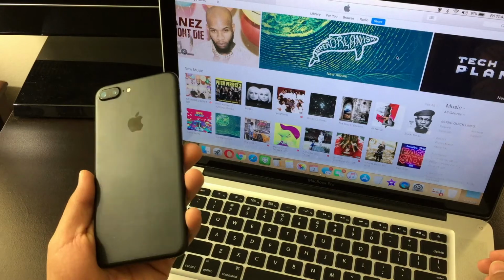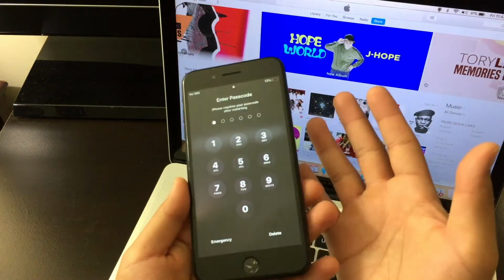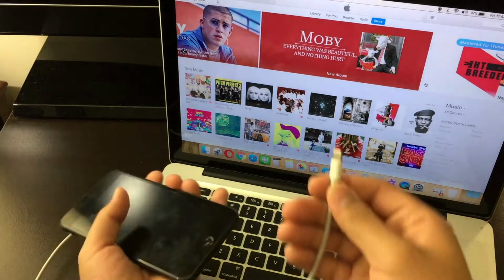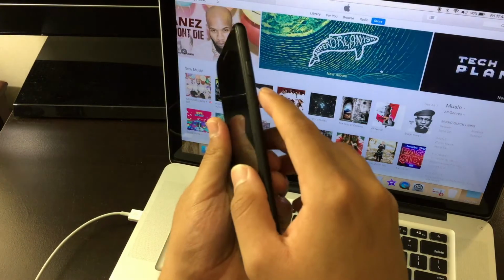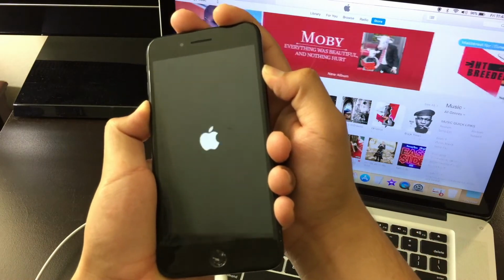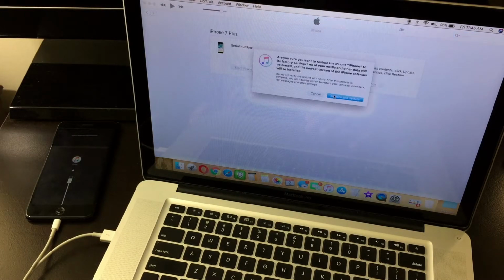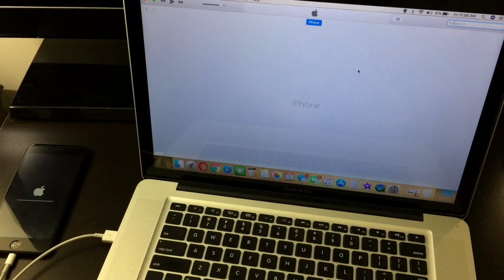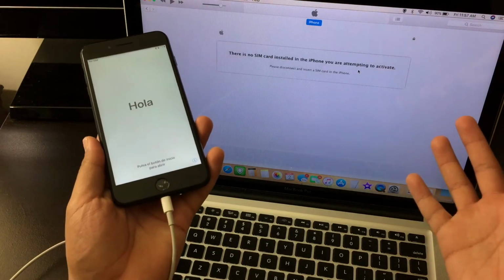HOW to Factory Reset iPhone 7 Plus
EASY STEPS